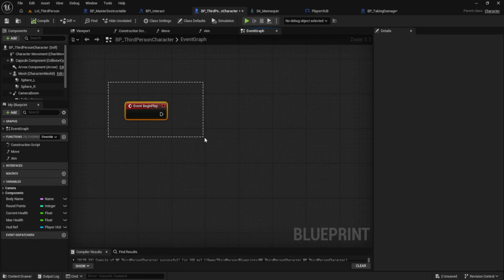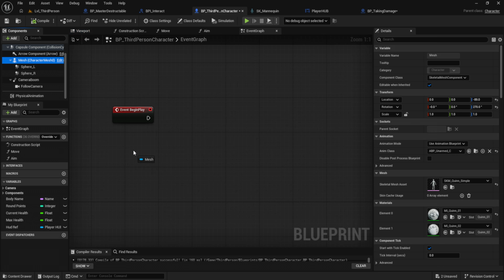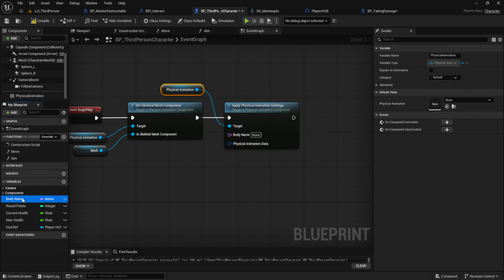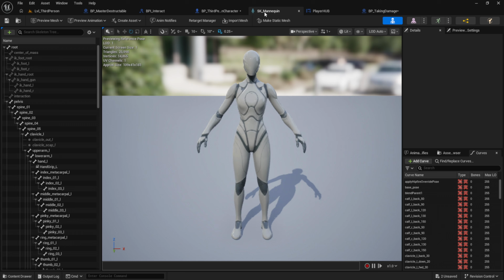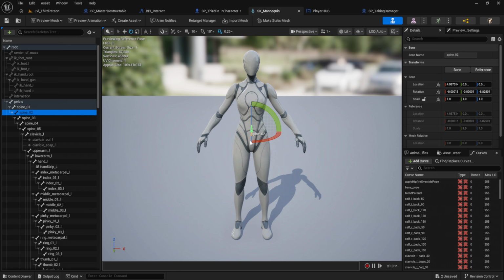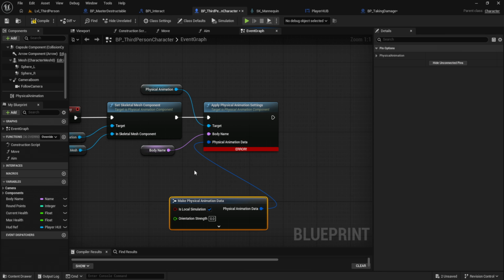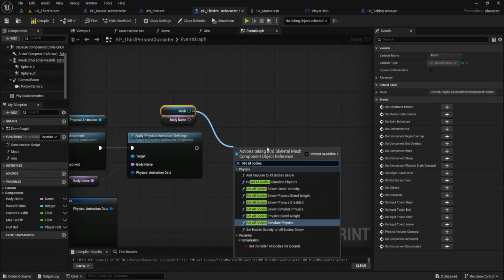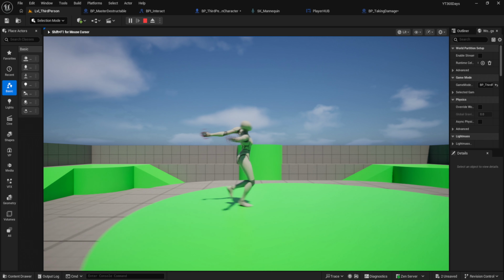Simulated Bodies - Day 1 - Making a UE Tutorial Every Day For The Rest Of My Life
Making a UE Tutorial Everyday for the rest of my life - Day 1 we're looking at Simulate Bodies like in the hit game Gang Beasts

If you want a tutorial created let me know what you need to know.

We Also have a discord for anyone who needs help! And to start building a community of developers.